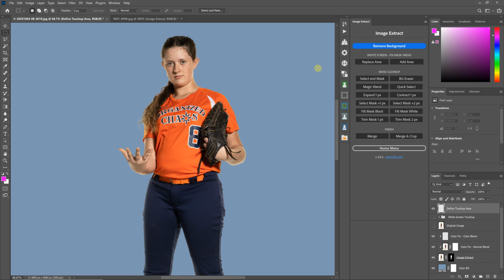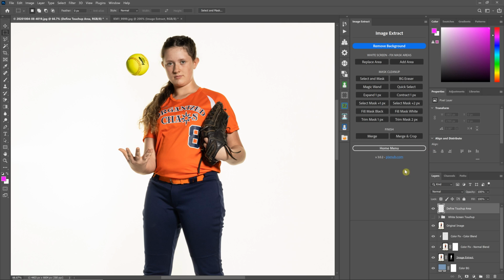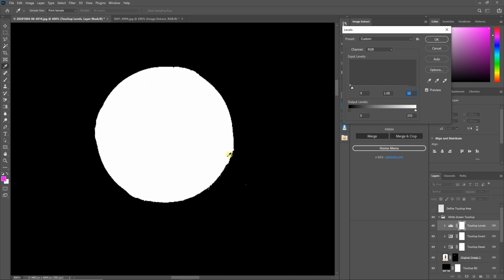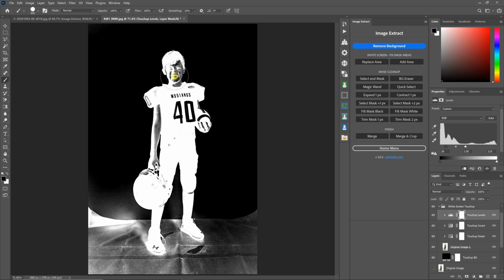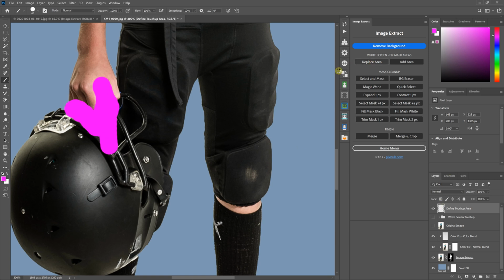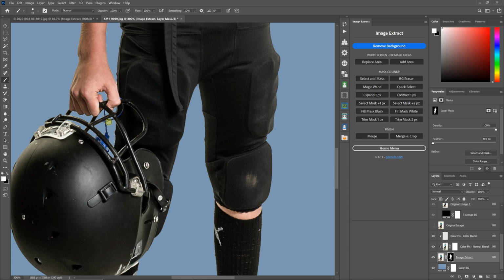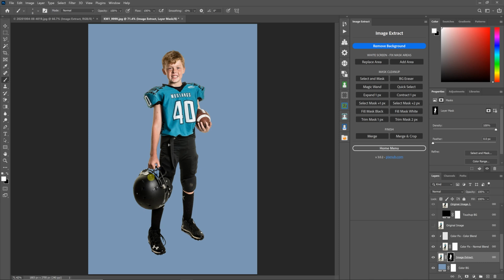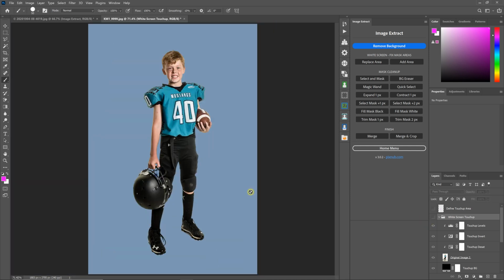Image Extract - Replace Area